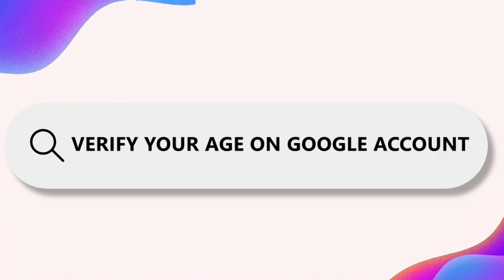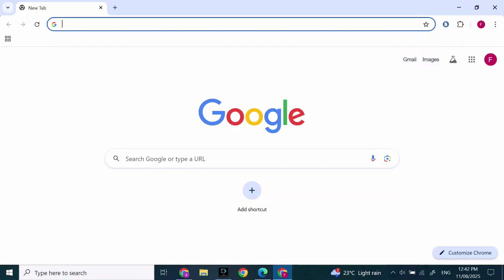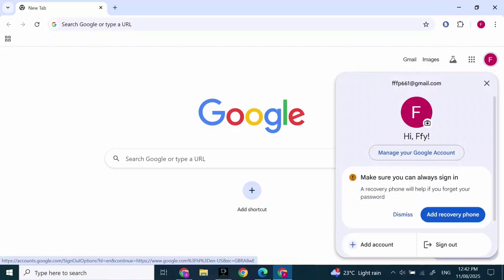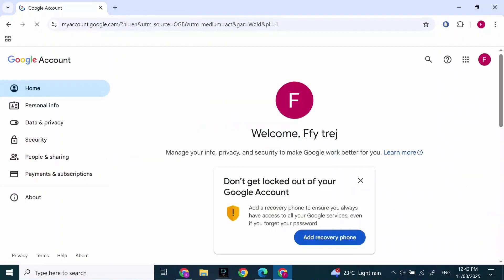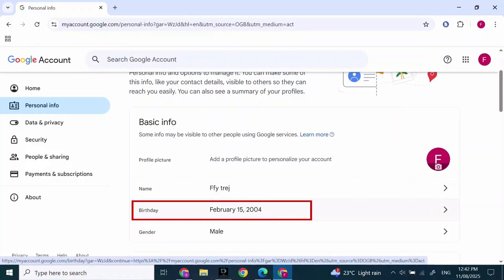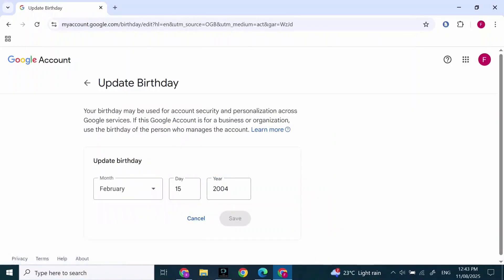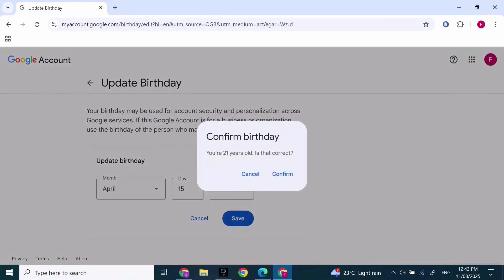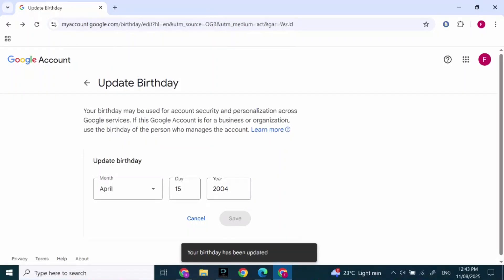HOW TO VERIFY YOUR AGE ON GOOGLE ACCOUNT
Intro Paragraph:
Learn how to verify your age on Google Account to access restricted features and comply with Google policies. Step-by-step guide for uploading ID, using payment verification, and fixing common verification errors.

What You’ll Master:

Verify age on Google Account via ID upload

Use payment method for age confirmation

Fix “Verification failed” error

Check age verification status

Update birthdate in account settings

Understand Google’s age policy requirements

Avoid account restrictions after failed verification

Engagement Booster:
Pro Tip: Use a valid government-issued ID for fastest approval.